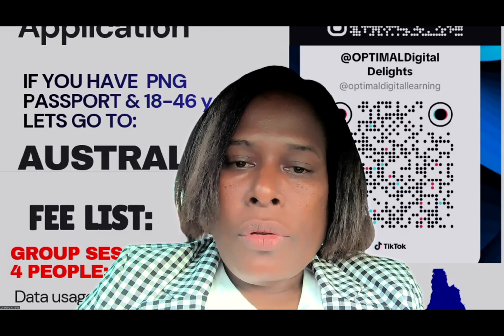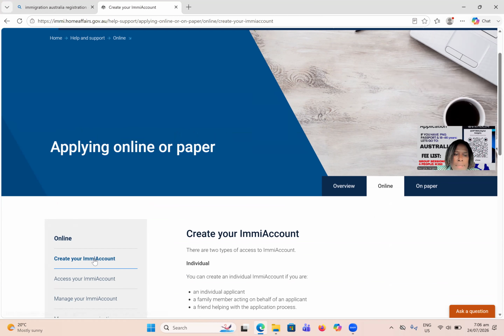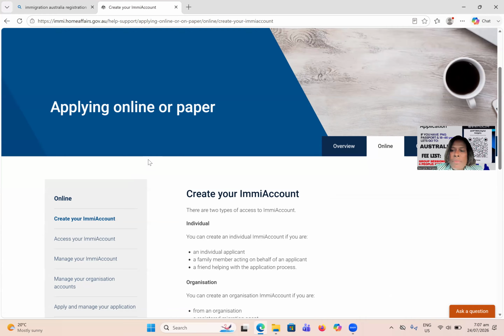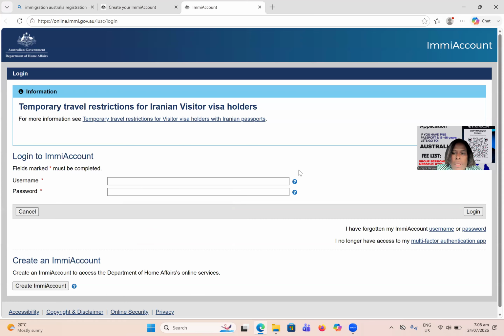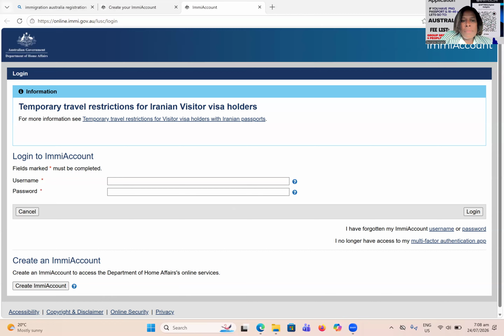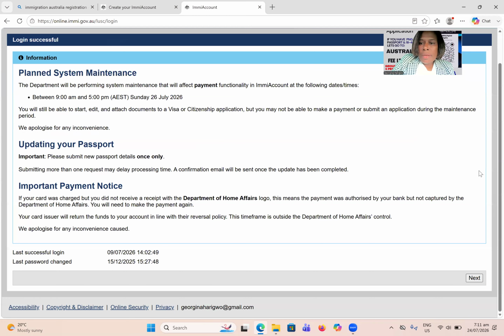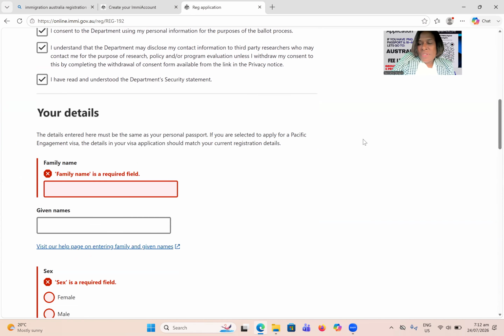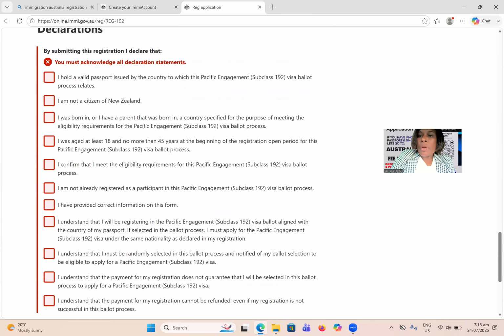How to Sign Up for PEV Ballot and Visa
Here is a step by step on: How to create an Immi Acc, Sign up on PEV Ballot and Apply for PEV 192 VISA